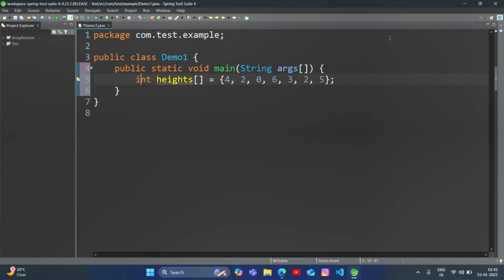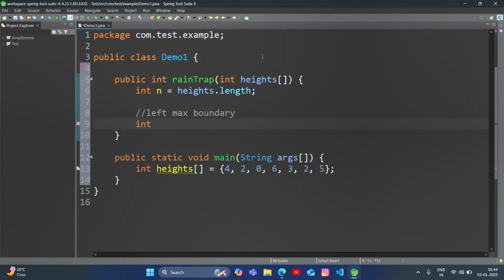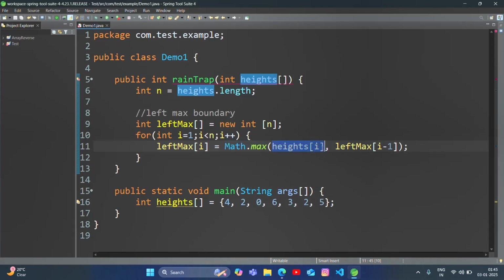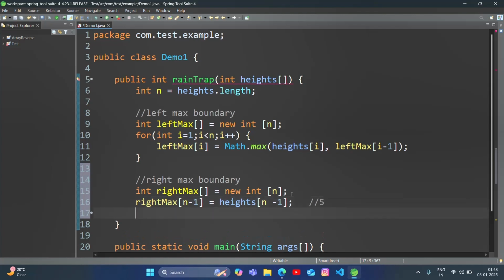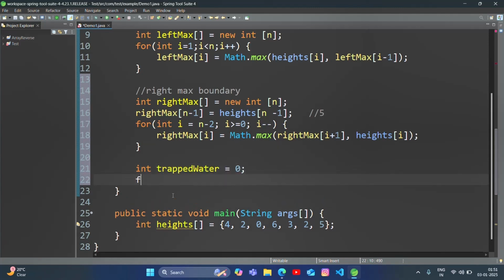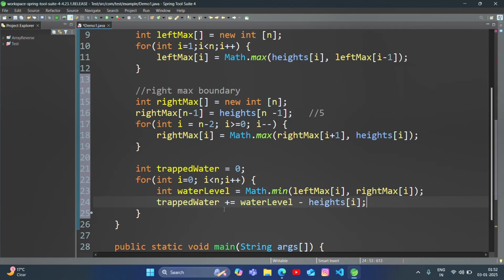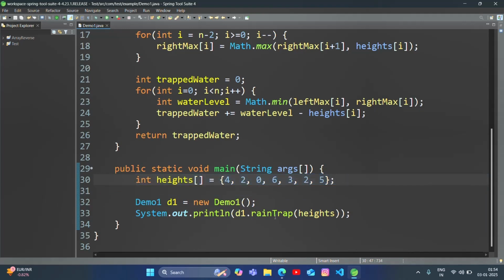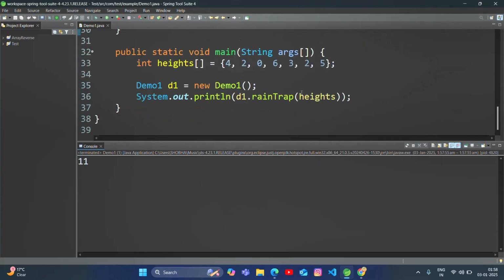Trapping Rain Water Problem (Code) | Dev Domain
Dive into the code for solving the trapping rain water problem! In this video, we present a hands-on coding tutorial that tackles the trapping rainwater problem step-by-step. Ideal for those who want to focus on the implementation, we'll guide you through the algorithm and code execution, making it easier to grasp the trapping water problem.

This video is especially useful for those preparing for coding interviews or working through challenges on platforms like LeetCode. Watch as we break down the trapping rainwater code and explain each part in detail.